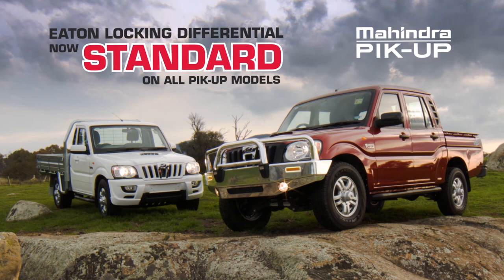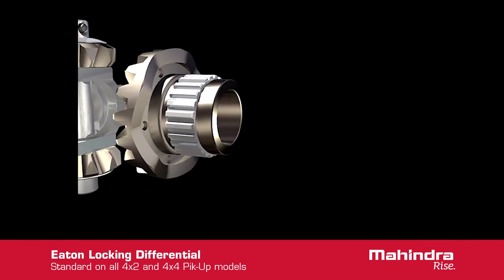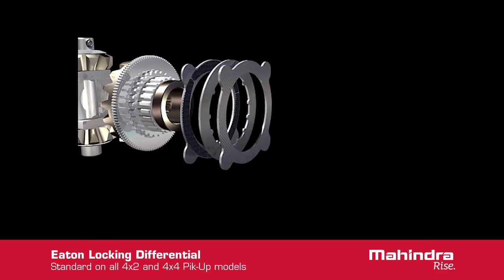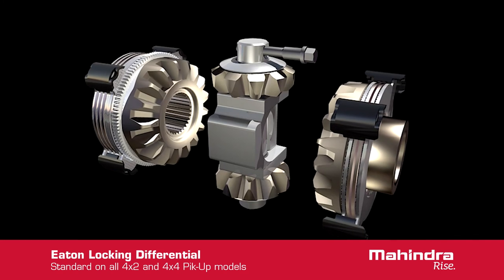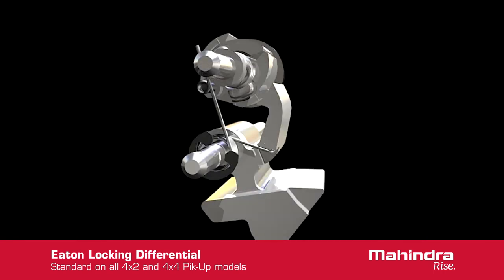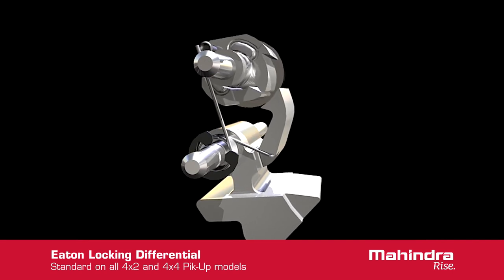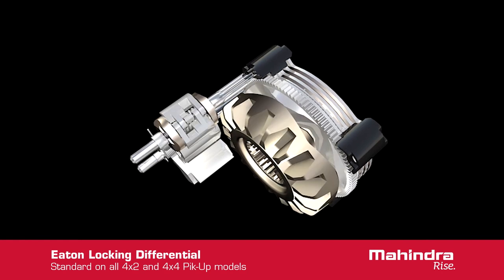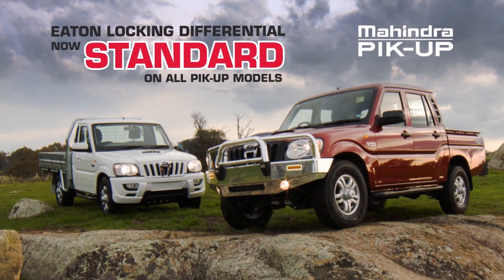Mahindra Pik-Up - Eaton Locking Differential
Take an in-depth look at how the Eaton Locking Differential works and how it can help you get out of trouble in your Pik-Up.